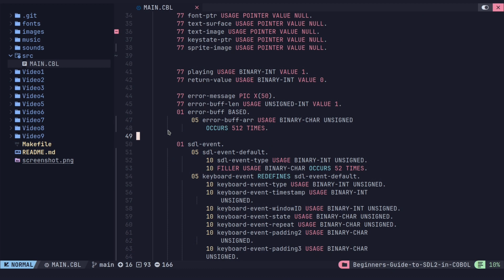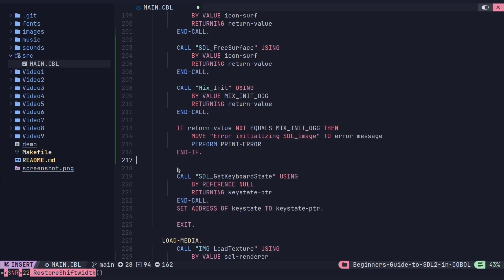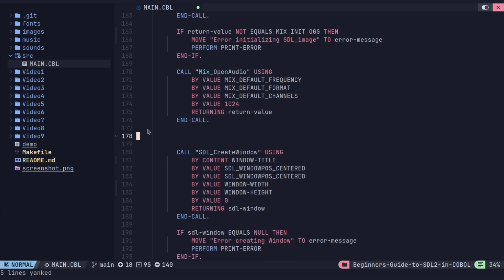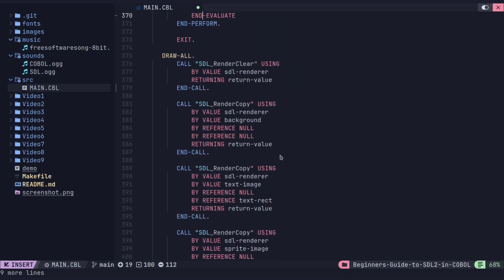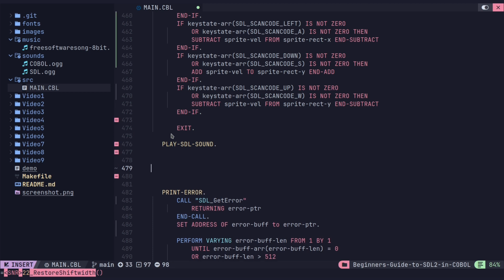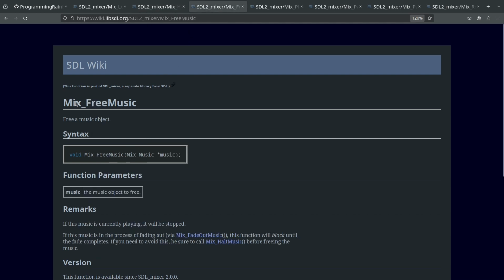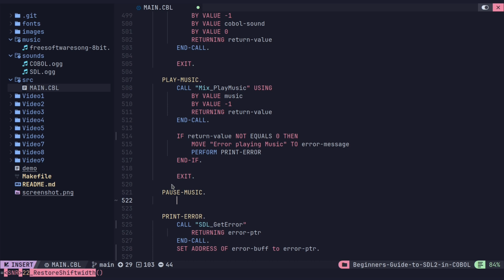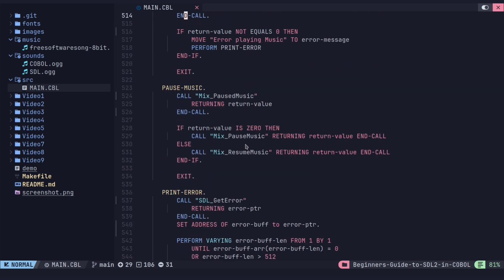Sound Effects and Music - Beginners Guide to SDL2 in COBOL - Part 8.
In this video we will initialize SDL_Mixer. Open an audio device. We will load Mix_Chunks and play sound effects. We will also load Mix_Music to play music.

An in-depth guide to getting started making games with SDL2 in the COBOL language.

SDL2 features:
SDL_INIT_EVERYTHING
IMG_INIT_PNG
MIX_INIT_OGG
SDL_WINDOWPOS_CENTERED
SDL_QUIT
SDL_KEYDOWN
SDL_SCANCODE_ESCAPE
SDL_SCANCODE_LEFT
SDL_SCANCODE_RIGHT
SDL_SCANCODE_UP
SDL_SCANCODE_DOWN
SDL_SCANCODE_A
SDL_SCANCODE_D
SDL_SCANCODE_W
SDL_SCANCODE_S
SDL_Init
SDL_Quit
SDL_GetError
SDL_Window
SDL_CreateWindow
SDL_DestroyWindow
SDL_Renderer
SDL_CreateRenderer
SDL_DestroyRenderer
SDL_Delay
SDL_RenderClear
SDL_RenderPresent
SDL_Event
SDL_PollEvent
IMG_Init
IMG_Quit
IMG_GetError
SDL_Texture
IMG_LoadTexture
SDL_DestroyTexture
SDL_RenderCopy
SDL_SetRenderDrawColor
SDL_Surface
IMG_Load
SDL_SetWindowIcon
SDL_FreeSurface
TTF_Init
TTF_Quit
TTF_GetError
TTF_Font
TTF_OpenFont
TTF_CloseFont
SDL_Color
TTF_RenderText_Blended
SDL_Rect
SDL_CreateTextureFromSurface
SDL_GetKeyboardState
SDL_QueryTexture
Mix_Init
Mix_Quit
Mix_GetError
Mix_OpenAudio
Mix_CloseAudio
Mix_Chunk
Mix_LoadWAV
Mix_HaltChannel
Mix_FreeChunk
Mix_PlayChannel
Mix_Music
Mix_LoadMUS
Mix_HaltMusic
Mix_FreeMusic
Mix_PlayMusic